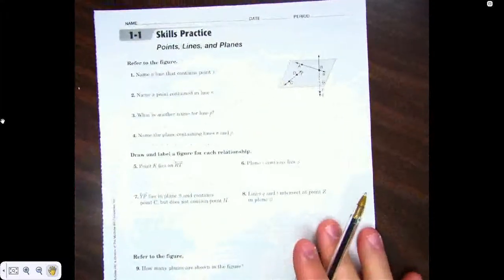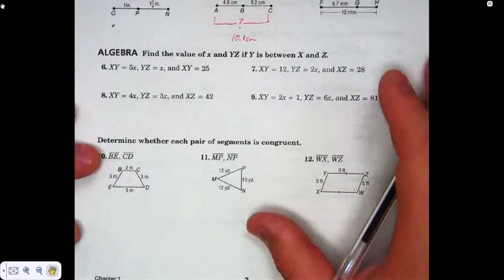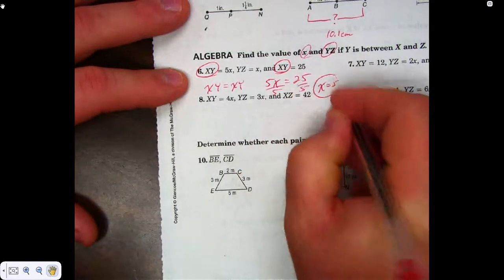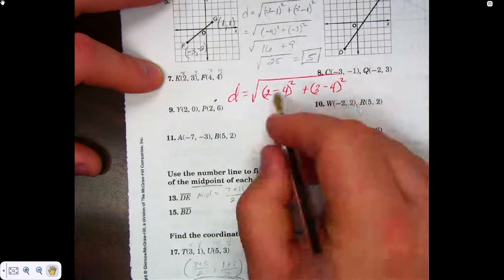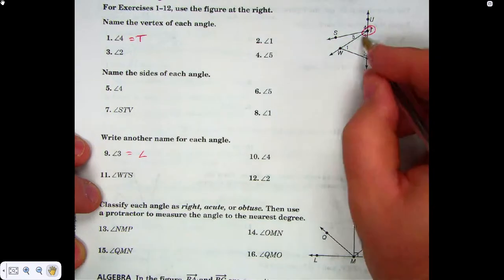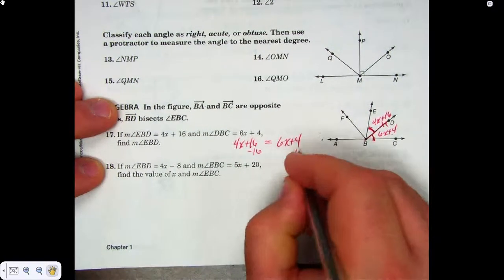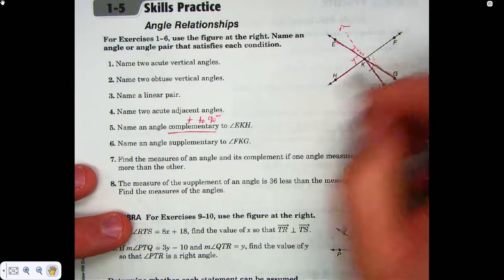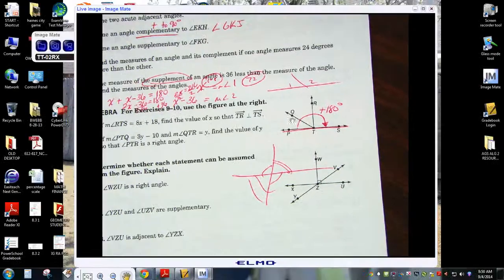9 4 14 G CH 1 RVW EXAMPLES